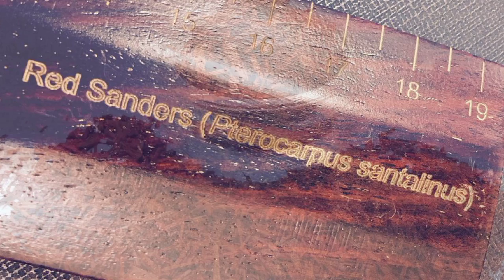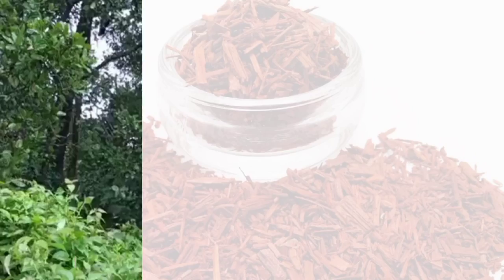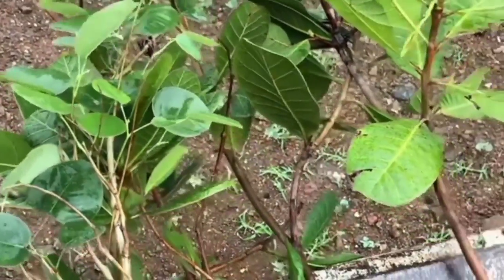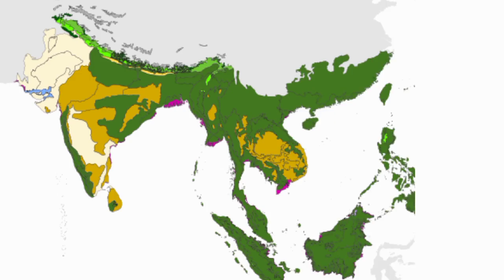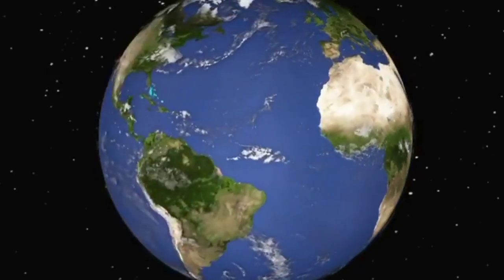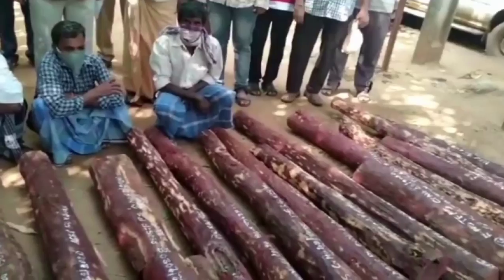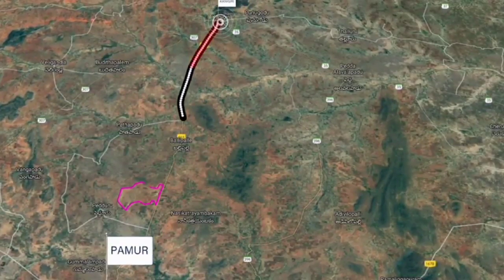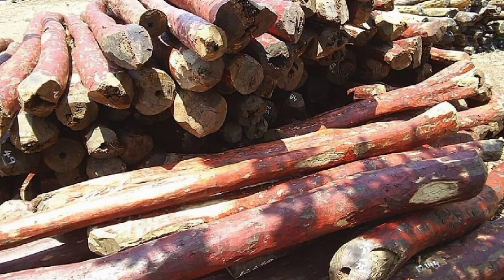Red Sanders - Pterocarpus santalinus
Pterocarpus santalinus (Family – Fabaceae) popularly known as Red Sanders is an endemic species confined to Southern parts of Eastern Ghats of India specially in Andhra Pradesh. Heartwood of Red Sanders has high demand in domestic as well as international market and the wavy grained wood is valued. Along with its extensive use in furniture, the red dye obtained from the wood is used as colouring agent for textile, medicine and food. The heartwood can accumulate various elements and rare earth elements like strontium cadmium, zinc, copper and uranium. The wood has different uses in traditional and folklore medicines and is used for the treatment of diabetes, prickly heat, skin diseases and for various other ailments. A number of studies have been carried out to anatomically and phenotypicaly screen wavy grain at seedling stage.
Species of Wild Fauna and Flora and is also classified as a “reserved tree” under the Andhra Pradesh Preservation of Private Forest Rules, 1978.